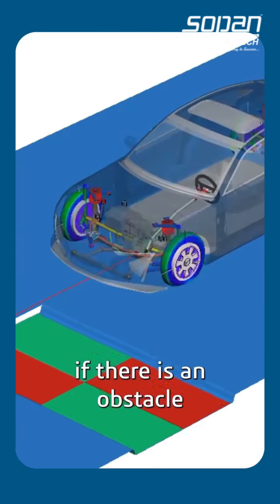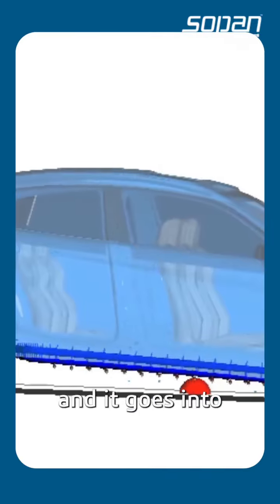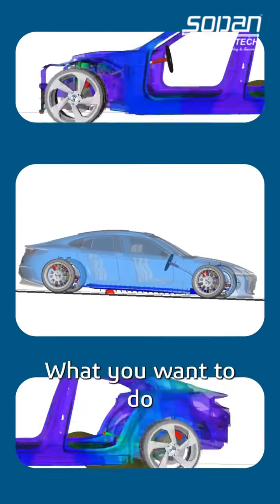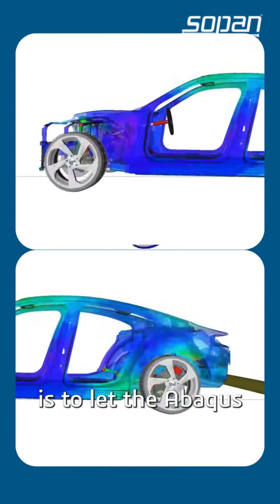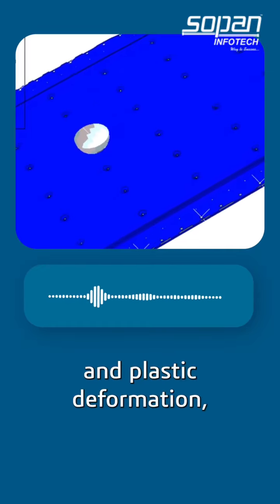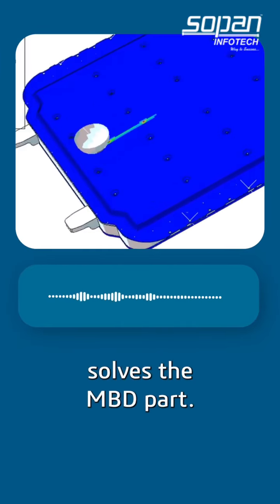🚀 Unlock Advanced Co-Simulation with SIMULIA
Did you know that SIMULIA enables seamless co-simulation between MBD (Multibody Dynamics) and FE (Finite Element) tools? This powerful capability allows the Abaqus solver and Simpack solver to run simultaneously, giving engineers faster and more accurate insights into complex system behavior.

At SOPAN Infotech Pvt. Ltd., we help you leverage SIMULIA’s co-simulation tools to optimize designs, reduce development time, and improve performance across industries.

👉 Learn more about Abaqus-Simpack co-simulation and elevate your engineering simulations today!